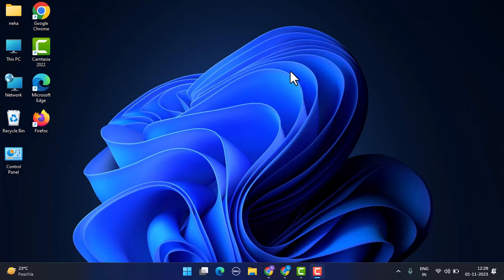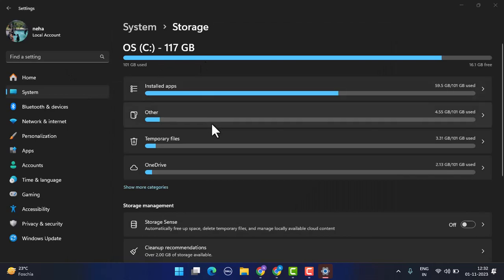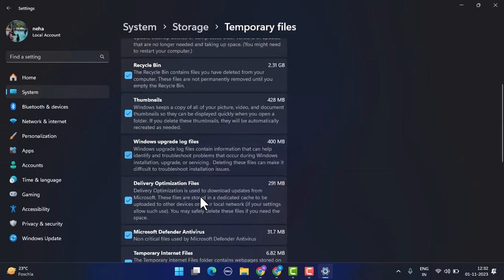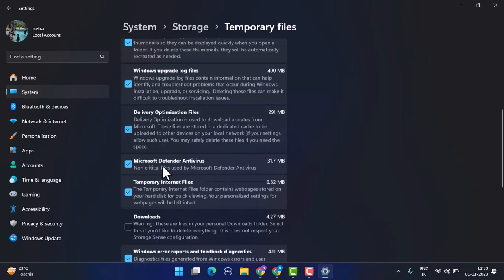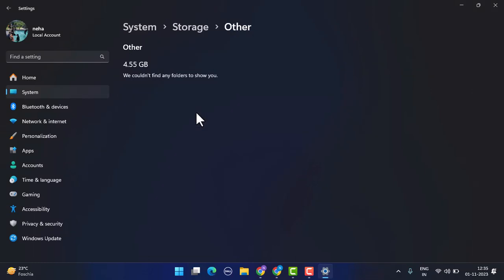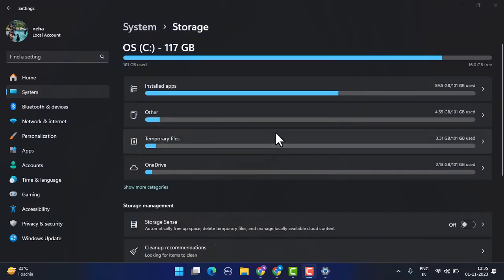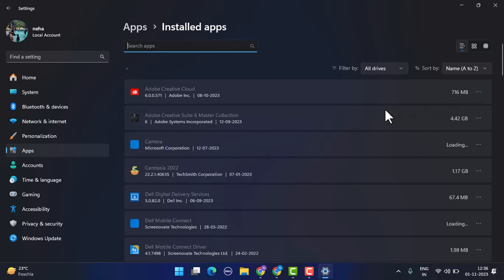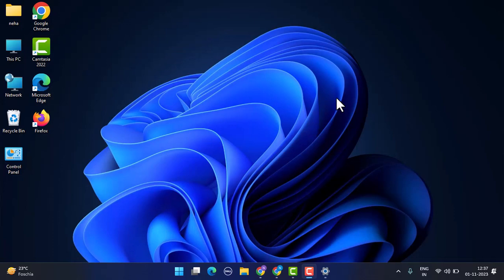How to Free Up Disk Space in Windows 10 PC & Laptop - Get More Than 30GB+ of Storage !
This video guides you in an easy step-by-step process to free up space in windows 10 PC.

Chapters / Timestamps
0:00 Intro
0:18 Free up space in windows
2:06 Outro